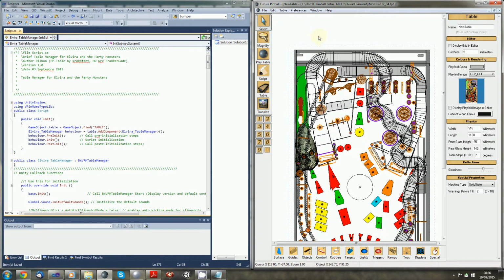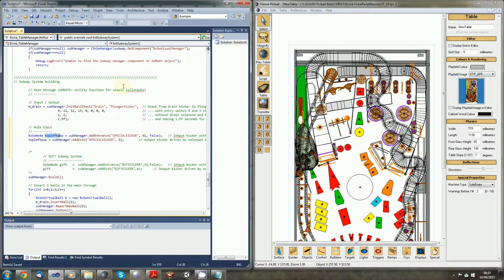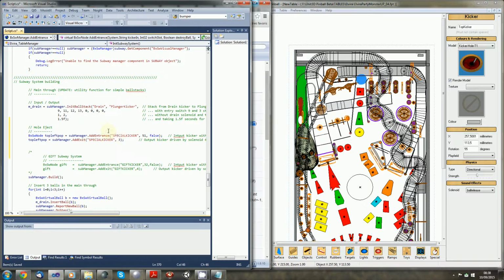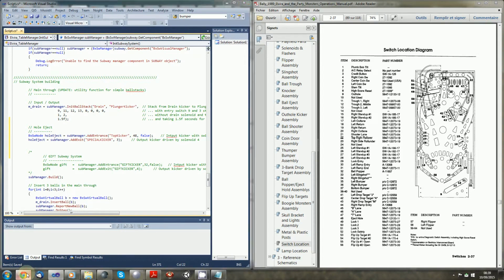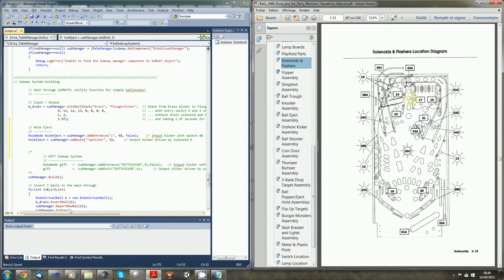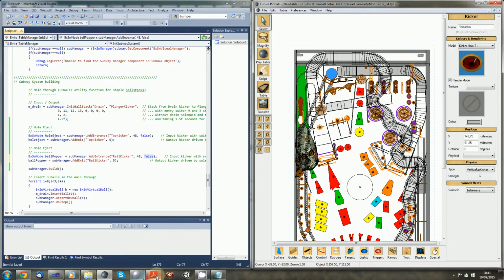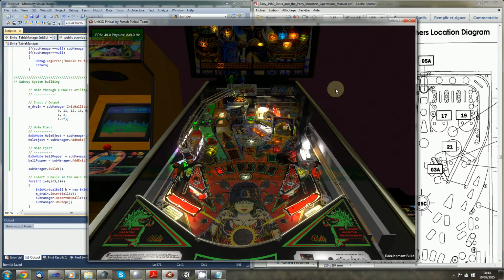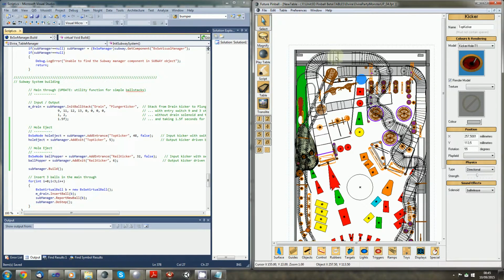UP Tutorial - Table conversion - 13 - Top Kickers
This video is part of a serie for table conversion tutorial from Future Pinball to Unit3D Pinball.

It shows how to link the ball popper and hole eject kicker switches/solenoids to Visual PinMAME, using Subway Manager.